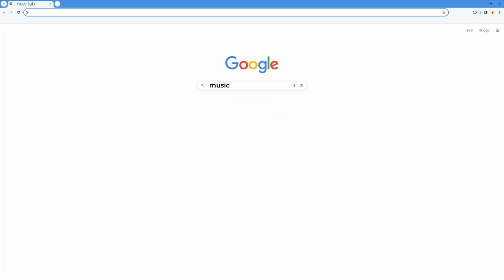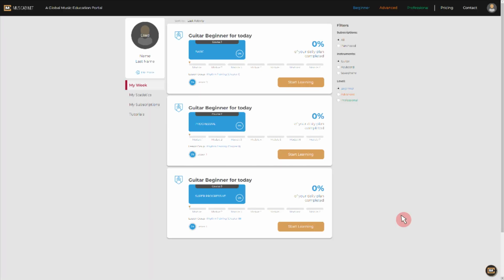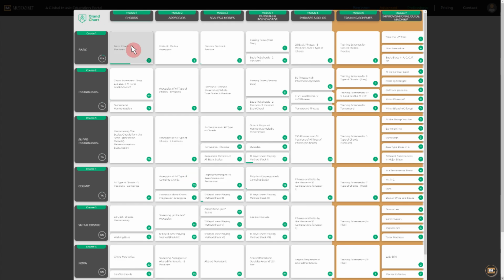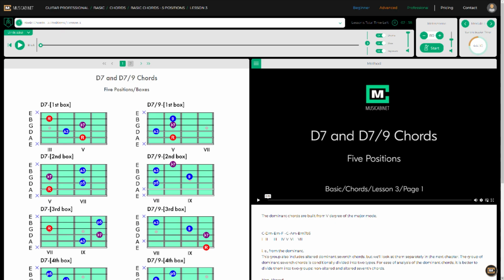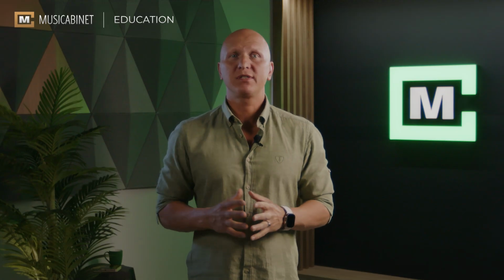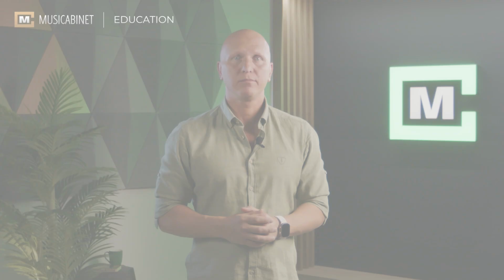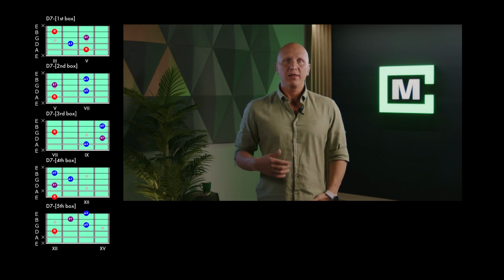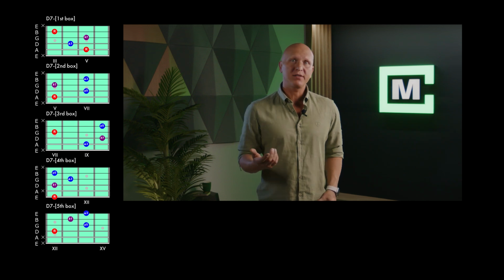MC I EDUCATION I Rasul Zakar - [Third Type/Group of Chords] - D Dominant Chord w/Tensions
Today, we’ll talk about the Third type of chords – D Dominant Chords [D, D7/9, D13, D7b5].

This will help you better understand the fundamentals of chord techniques, which are the core of all music!

P.S. You can practice these chords in the second part of the video, with diagrams and a backing track.

In this video, I’ll show you step-by-step how to start playing the guitar, even if you’ve never picked one up before! Whether you’re learning for fun or want to become a serious player, this tutorial covers the basics you need to get started.

Learning to play the guitar is an exciting and rewarding journey that requires patience, practice, and the right approach. Start by choosing the right guitar - acoustic or electric - based on your musical interests. Begin with basic chords, strumming patterns, and finger exercises to build strength and coordination. Online tutorials, apps, and instructional videos can help, but taking lessons from a teacher or following a structured course can accelerate progress. Practice regularly, focusing on simple songs before advancing to complex techniques like fingerpicking and soloing. Stay consistent, be patient, and most importantly, have fun making music! 🎸

Hey there! I’m passionate about playing guitar, and I love sharing my music with you. Whether it’s covers, original compositions, or fun guitar challenges, I’m here to bring you great vibes and awesome tunes!

Hey everyone! In this video, I’m sharing my love for playing the guitar. Whether it’s jamming out to my favorite songs or coming up with my own riffs, the guitar has always been a passion of mine. 🎵🔥

Music is more than just sound - it's a universal language that enhances creativity, brain development, and emotional expression. In this video, we explore the importance of music education, its benefits for students of all ages, and how learning an instrument can shape cognitive skills and discipline.

🎵 "Music Theory Made Easy: Learn the Basics in 20 Minutes!
🎶 "How to Read Sheet Music for Beginners – Step by Step Guide
🎼 "The Secret to Mastering Any Instrument Faster!"
🎤 "How to Train Your Ear for Music – Tips & Exercises
🥁 "Rhythm 101: Understanding Beats & Timing Like a Pro